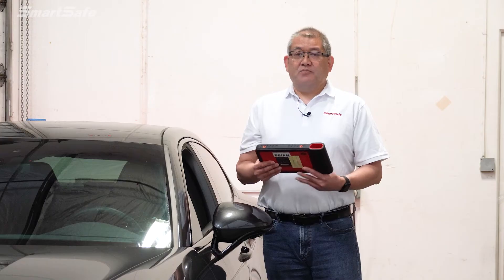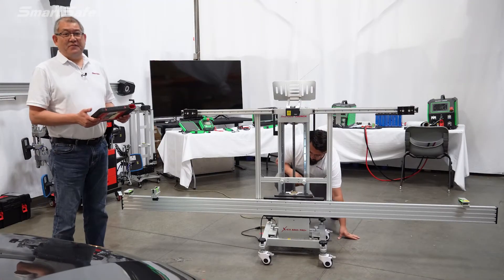Porsche LDW Calibration for ADAS PRO+